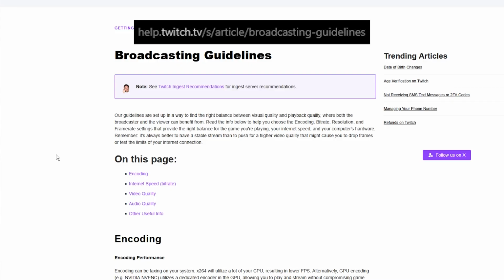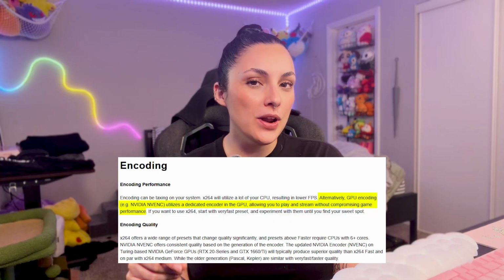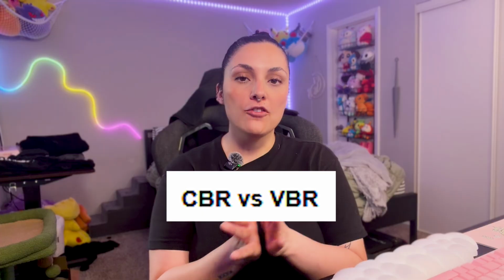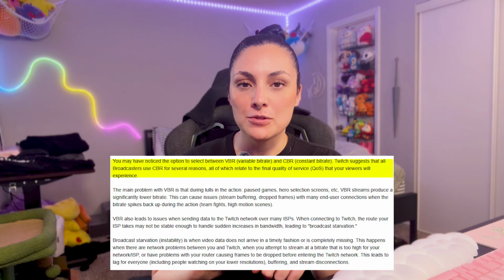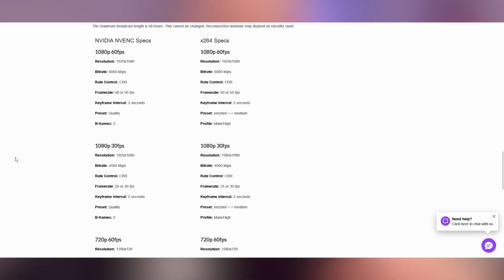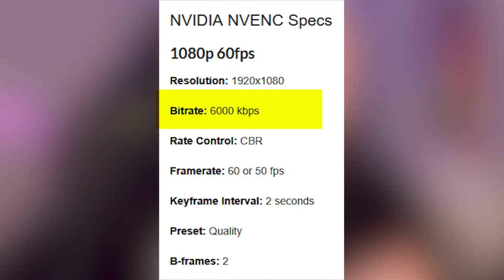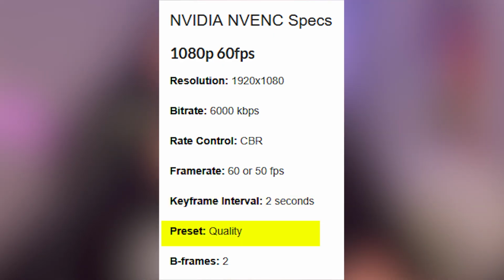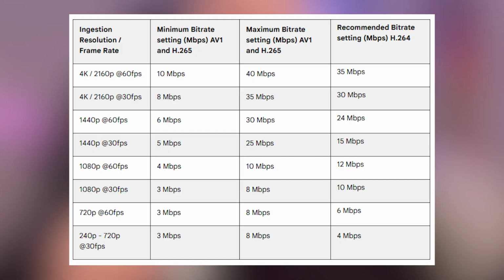Livestream Bitrate Guidelines Explained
Both Twitch and YouTube actually have their own guidelines for the best broadcasting settings to get the quality you're aiming for :)

socials:
gaming channel:  @ummmfox